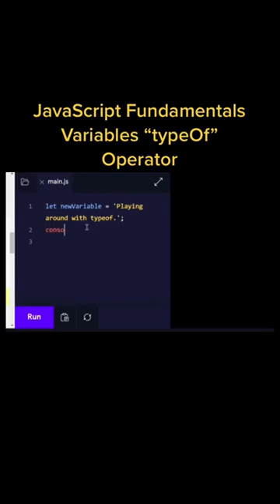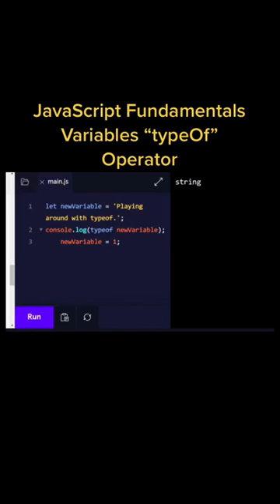JavaScript Fundamentals Code Examples #15